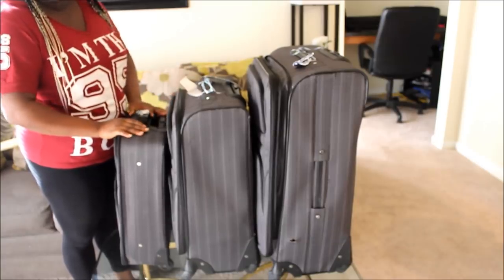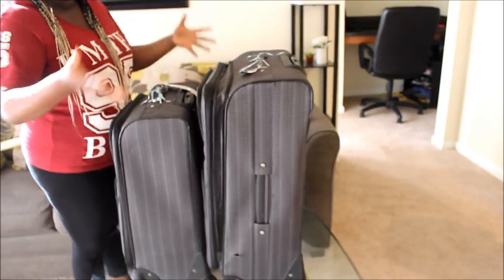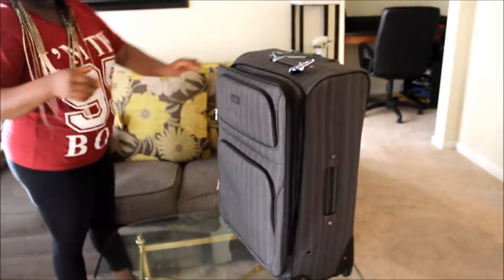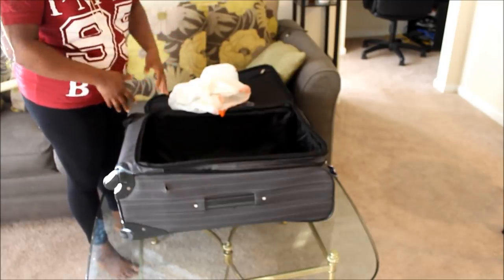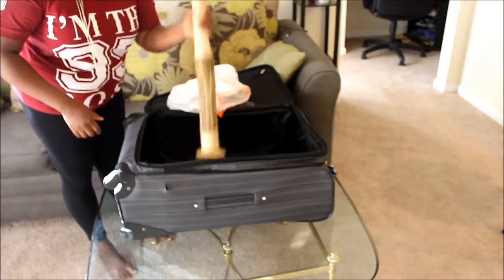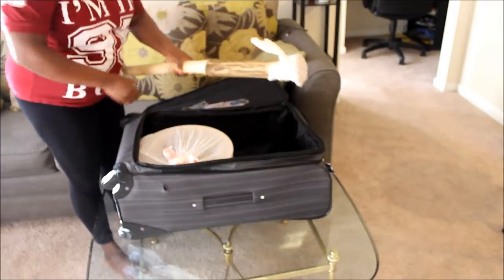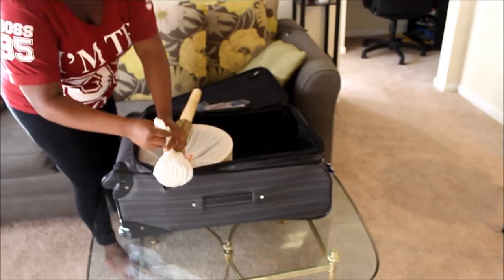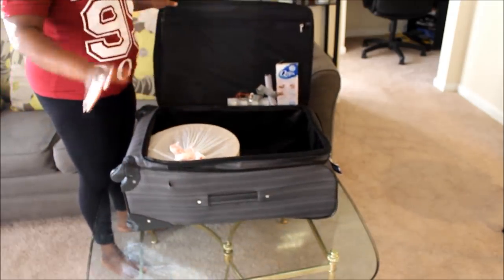How To Bring "MORTAR & PESTLE" To Abroad / Obaapa Kitchen